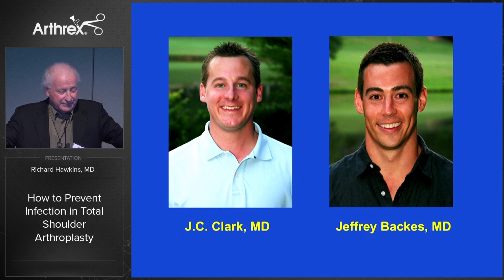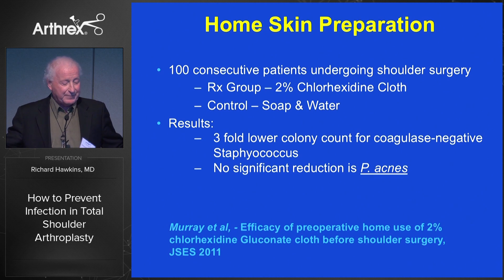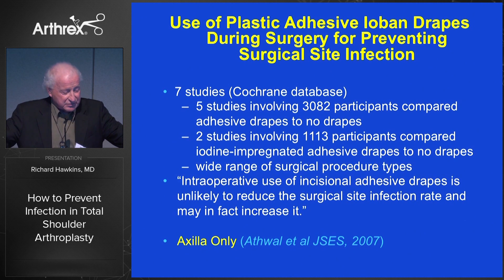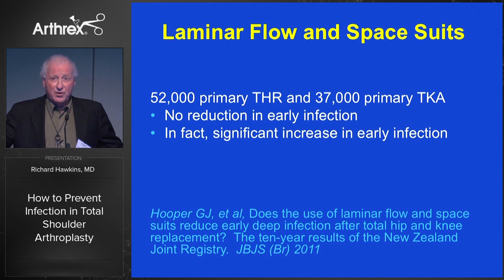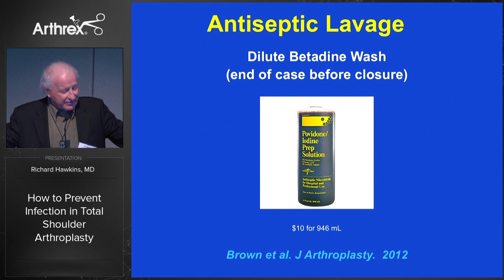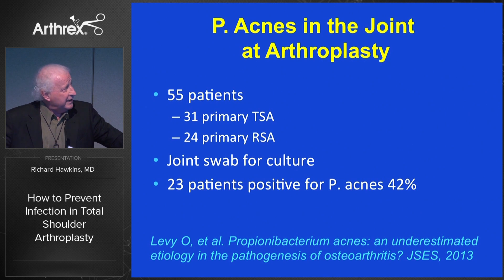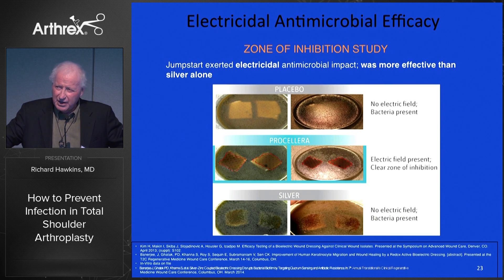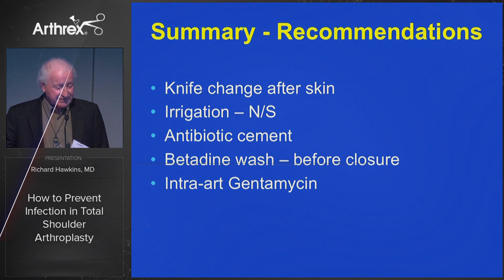How to Prevent Infection in Total Shoulder Arthroplasty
Richard Hawkins, MD, (Greenville, SC) presents the bacterial organisms typically involved in shoulder arthroplasty and the preventative measures he uses to decrease the risk of postoperative infection. He highlights JumpStart™ wound dressing as a bactericidal with antimicrobial efficacy.